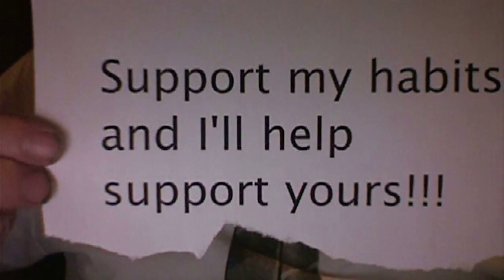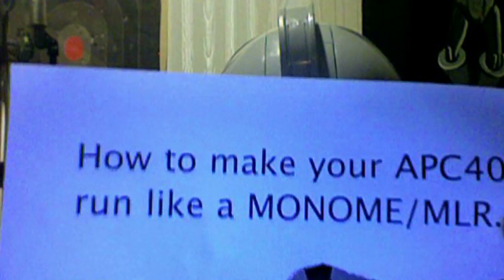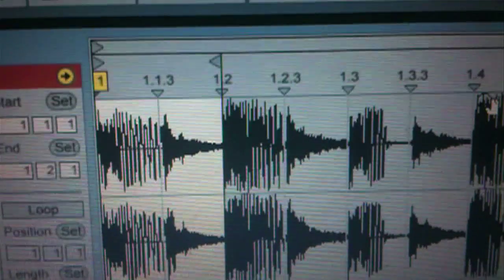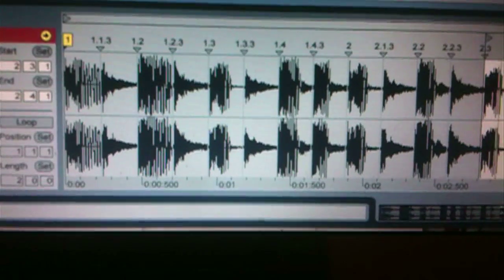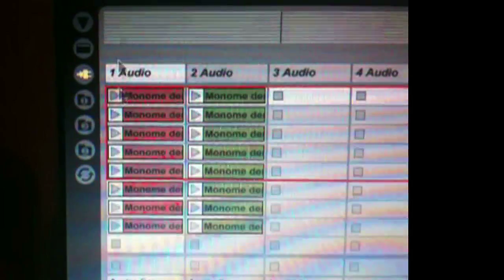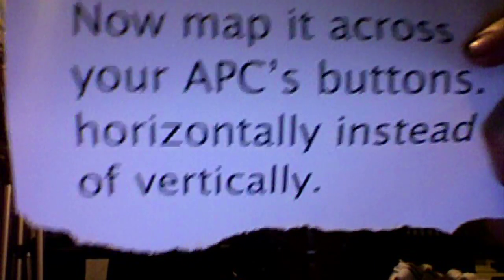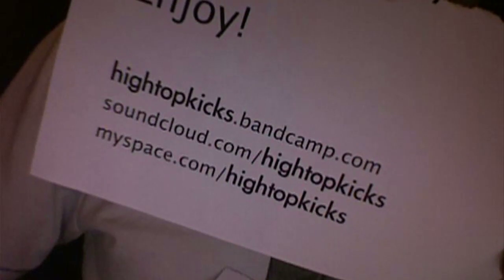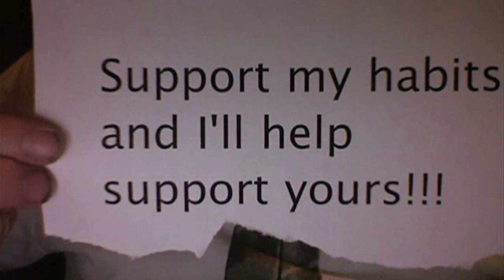APC40 as MONOME tutorial (no emulator needed)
No Bome's or M4L.

Turn your APC into a Monome without any extra software.

First pick your samples.

MLR Style. Short loops. 8 counts just to start.

Although once you get going you can use whatever length you like.

Chop each phrase into eighth note length clips and lay them in your track in order.

Set your follow actions to ()

Press play and see if you beat plays correctly.

Now map it across your APC buttons horizontally instead of vertically.

And Bang

Monome it up MLR style on that APC40.

No Bome's. No M4L. No nothing. And it works fine with any version of live that supports the APC40.

Also works on a Launchpad. But instead of remapping... Just turn it sideways!!!

Enjoi!

Support my habits and I'll help support yours!!!